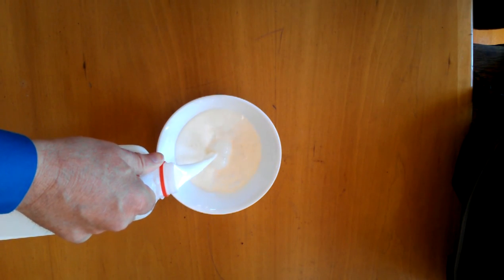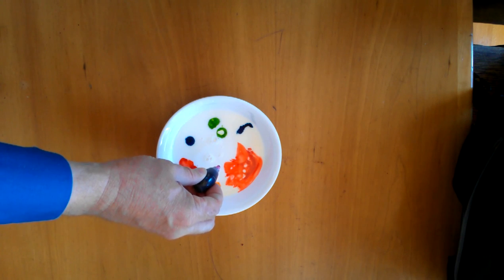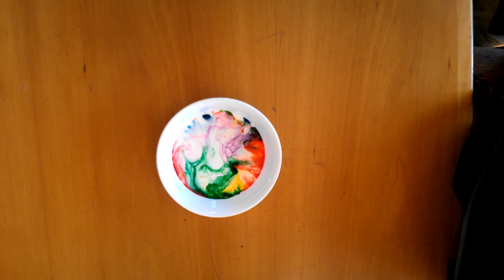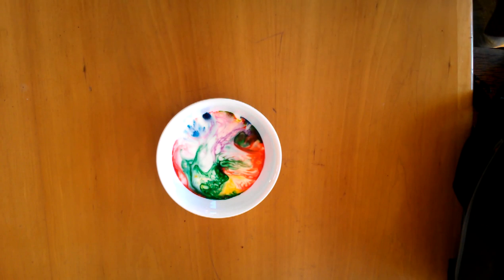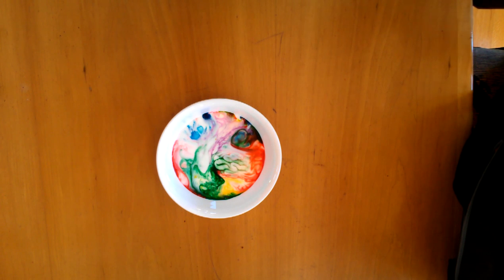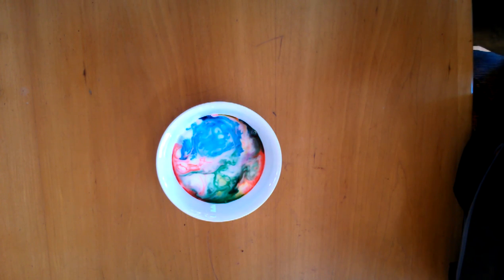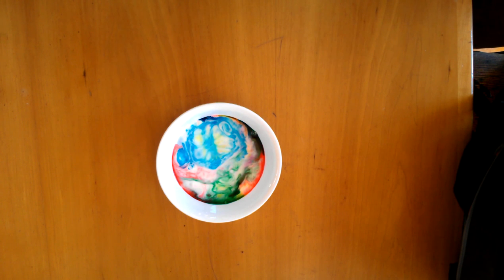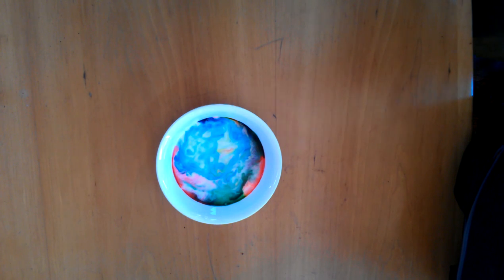Color Blossoms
Here we will do a cool experiment with some household materials. If you are interested in more experiments of this sort, go to scitoys.com. Simon Quellen Field wrote the book and made the website, and explains everything in this video